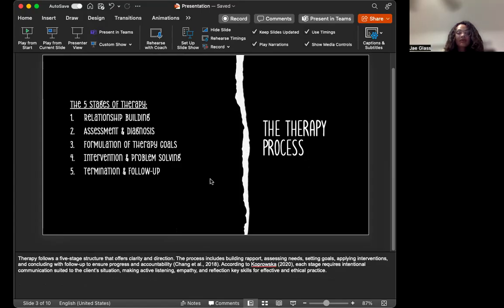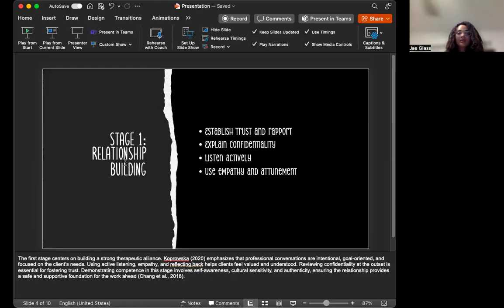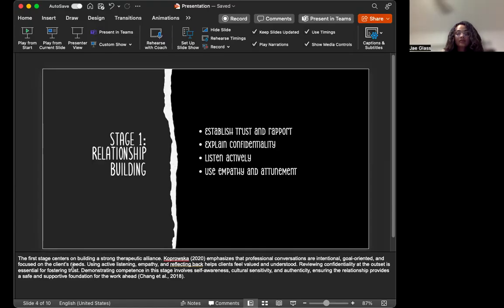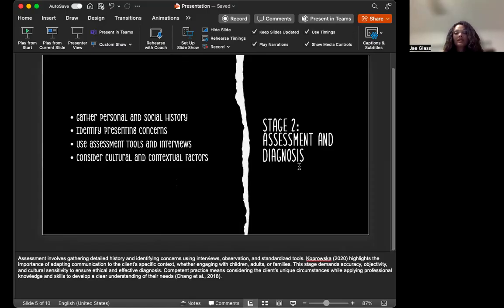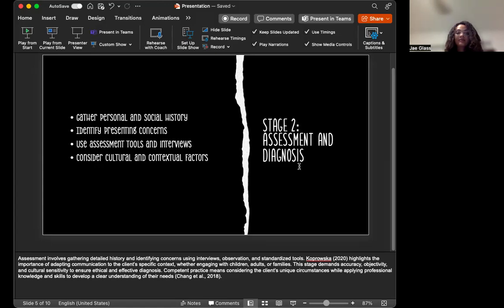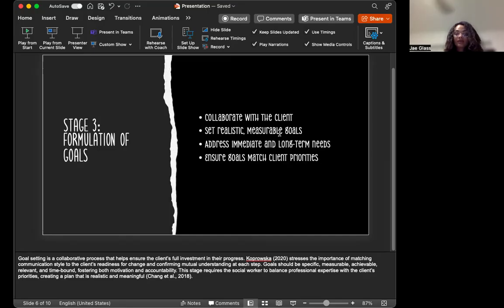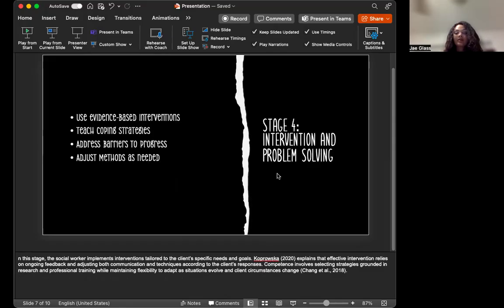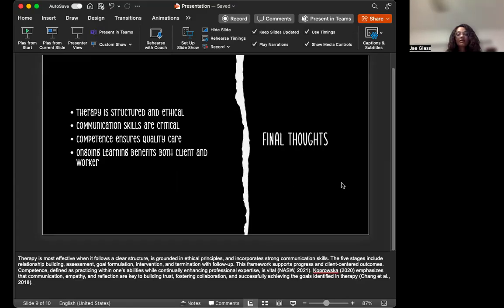The Process of Conducting a Therapy Session